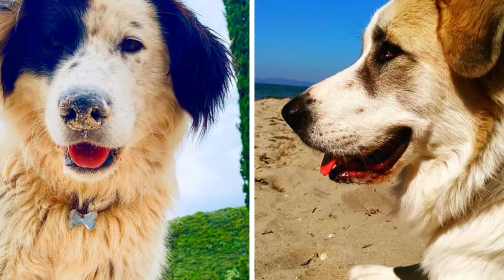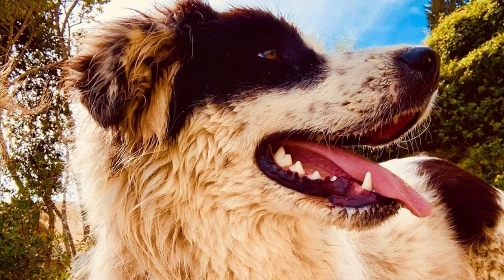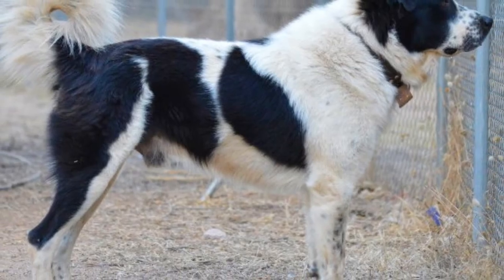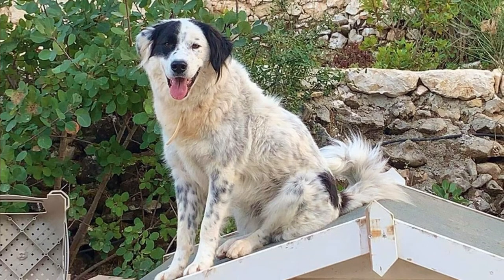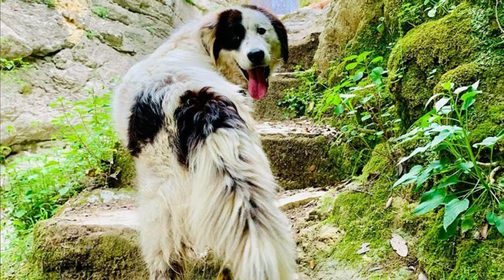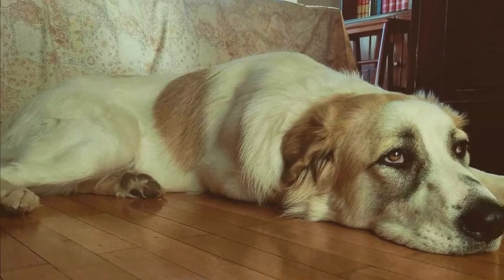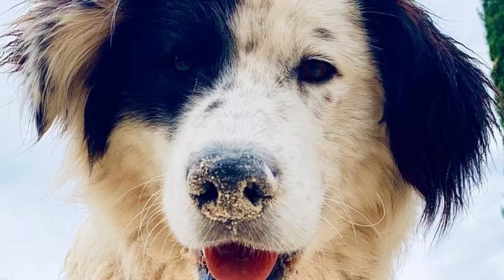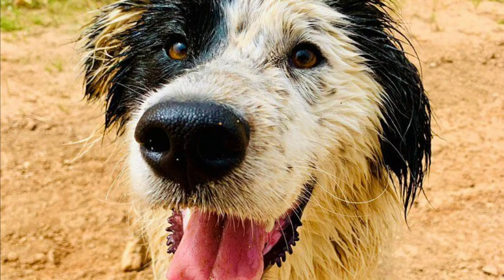Greek Shepherd Dog Breed - Facts and Info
The Greek Shepherd is a brave, loyal and courageous dog breed. In this video i will tell you all the important facts and information about Greek Shepherds.

There is many more interesting dog breeds from Greece other than the Greek Shepherds. If you are interested, you can check our ALL GREEK DOG BREED LIST

Short Greek Shepherd description:
The average height of the Greek Shepherd is between 60-75 cm, which is 23-29 inches, and weight between 32-50 kg, which is 70-110 pounds. The females are naturally little bit smaller than males.

Greek Shepherd tends to be very loyal to its owners and family. With the right guidance and good early socialization, the Greek Shepherd is friendly and loving companion who will be always ready to protect its pack. But do not worry, they are not agressive unless they feel they or thier livestock or pack are in danger.

Greek Shepherd VIDEO TIMESTAMPS:
0:32 Appearance
1:37 Temperament
2:38 Interesting fact
3:04 History
3:52 Health and Grooming

0:58 By Gzac2016 - Own work, CC BY-SA 4.0,
1:20 By Gzac2016 - Own work, CC BY-SA 4.0,
2:11 By Miamaria09 - Own work, CC BY-SA 3.0,